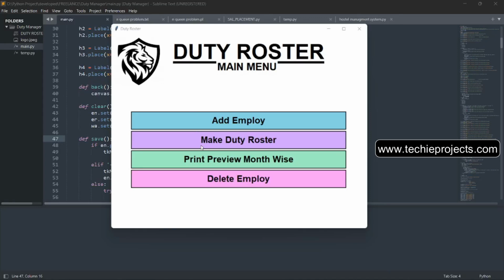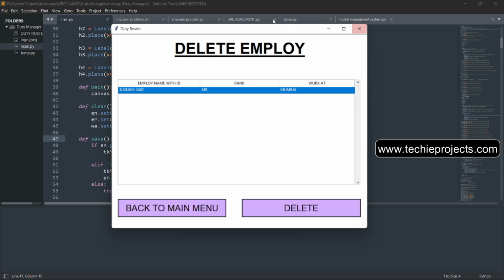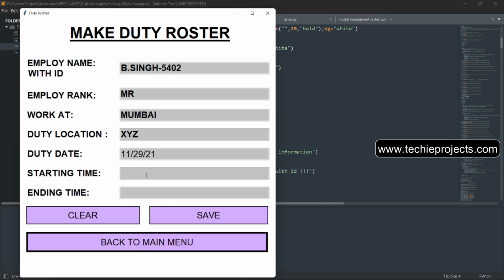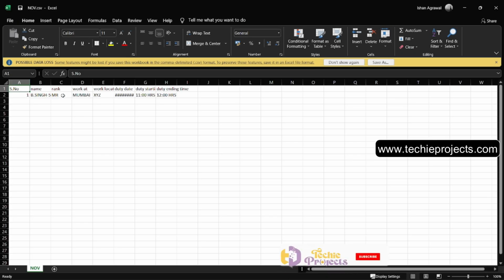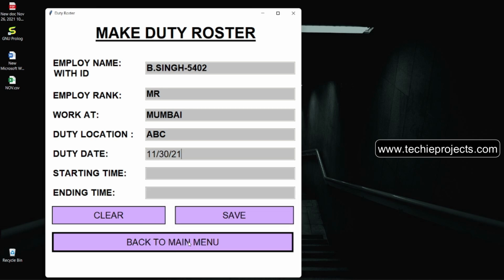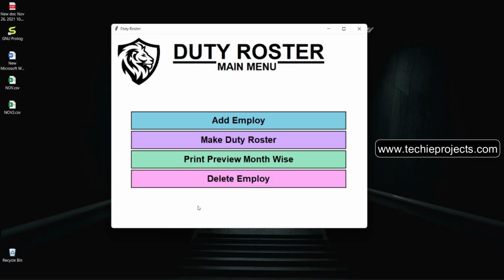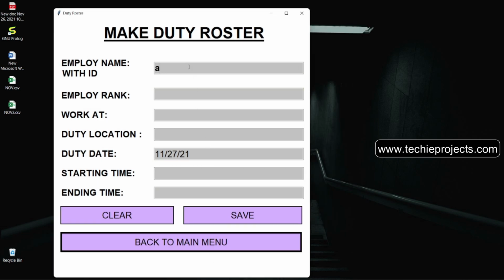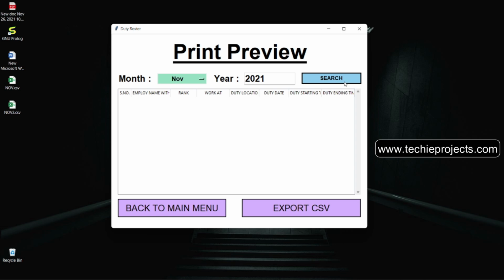How to develop Employee Management System in Python | Python Projects for Beginners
Employee Management System using Python Tkinter

This Employee’s Duty Management Project developed using python programming language and tkinter i.e., python library used for designing graphical interface part and MySQL is used for storing data in database. When user execute the python script then home page will open and four options will be there. Add Employee, Make Duty Roster, Print Preview Month Wise, Delete Employee.

Let’s explore all the features :-
1. Add Employee: In this option, user have to enter employee name with id, employee rank, work at. Those details stored in database.
2. Duty Roster: This duty roster will store employee name with id, employee rank, work at, duty location, duty date, starting time, ending time, etc.
3. Print Preview: User can fetch details from database by using month and year. It will fetch all the details from database according to user requirements.
4. Delete Employee: This option can delete employee from database table.

Software Requirements :-
• Coding Language : Python
• Implementation: Software Framework.
• Operating system : Windows 10 / 11.
• Graphical User Interface : Tkinter

Hardware Requirement :-
• Input Devices : Keyboard, Mouse.
• System : Pentium i3 Processor.
• Hard Disk : 500 GB.
• Ram : 4 GB.